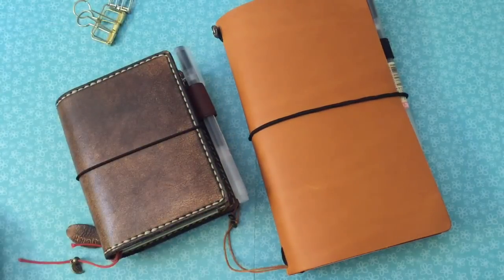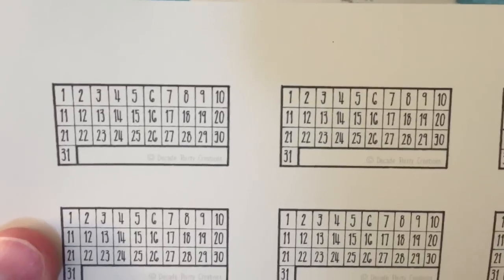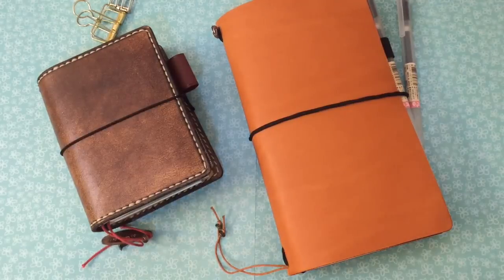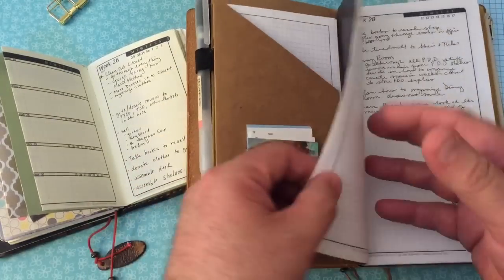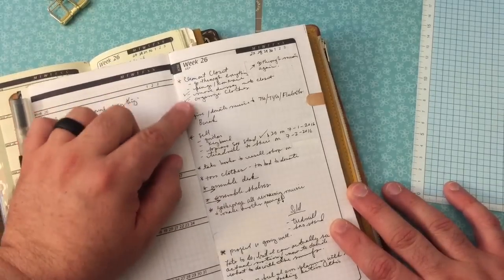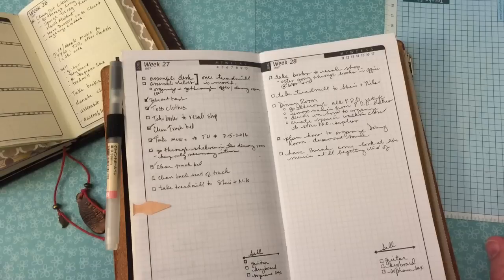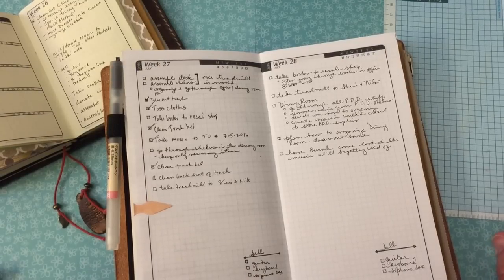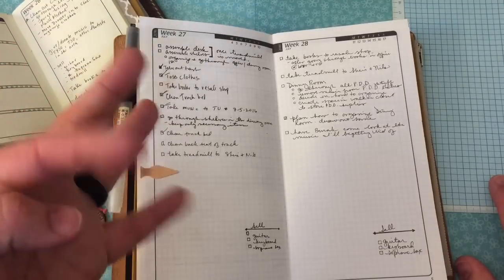One Book July 2016 Week 1 Update Part 2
In this video I continue where I left off in the OneBookJuly2016 Week 1 Update Part 1.

Here are items shown

1. Passport Traveler's Notebook by Monique and Morgan LeFae's Trinkets
2. Camel Traveler's Notebook by Monique at Morgan Le Fae's Trinkets
3. Monthly Trackers from Decade Thirty on etsy
4. DIYfish LMI V. Carie - can be found on etsy

If you have any questions please leave them in the comments below and I will get to them as soon as I can. Thanks!